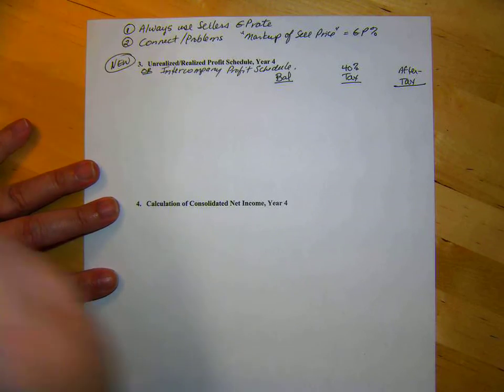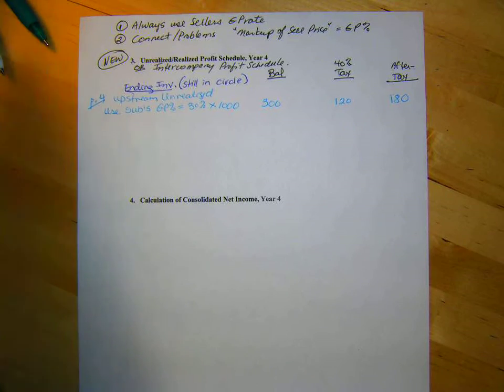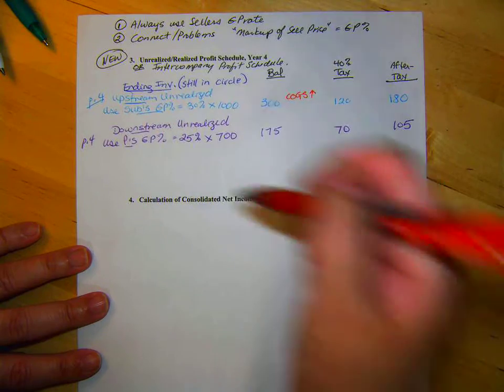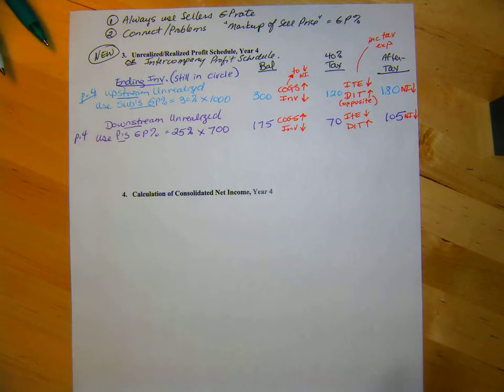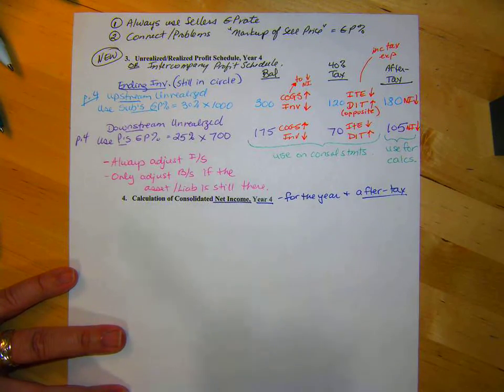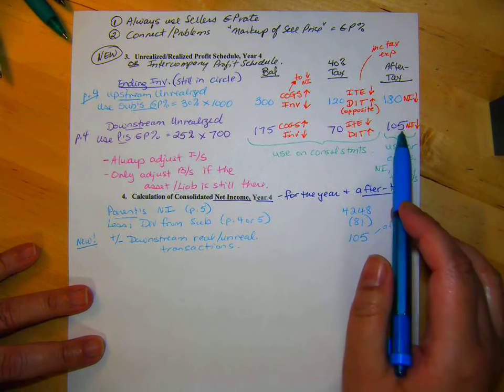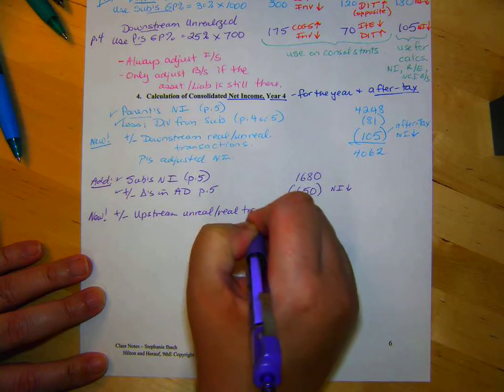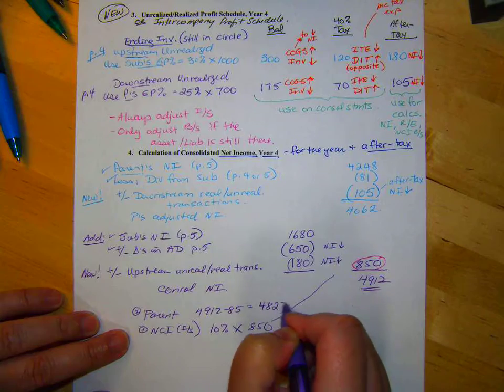410 Ch 6 Part 7